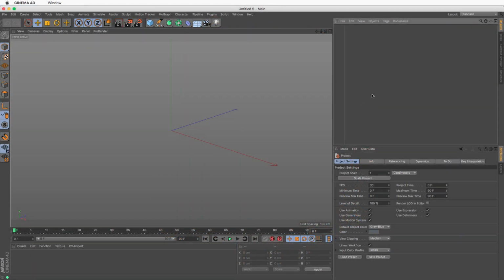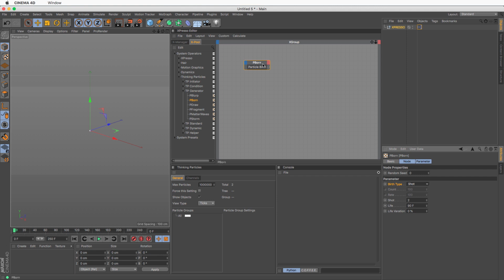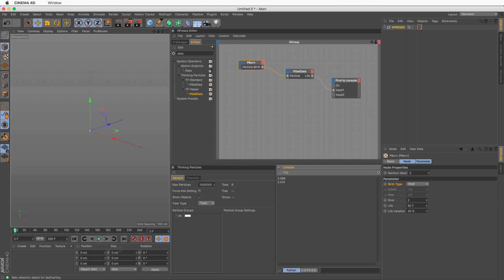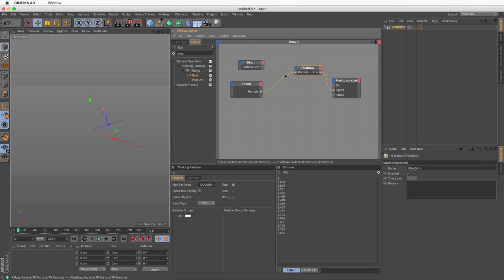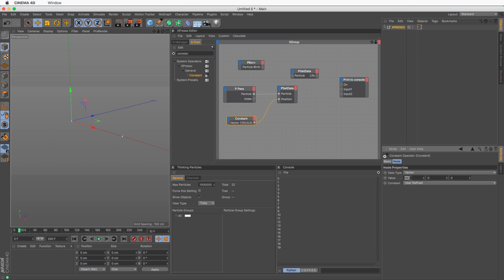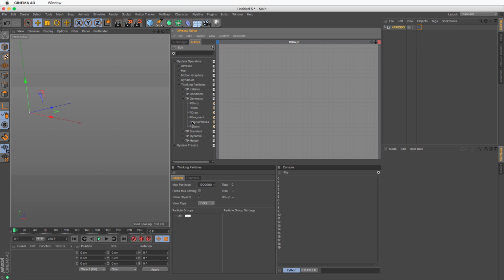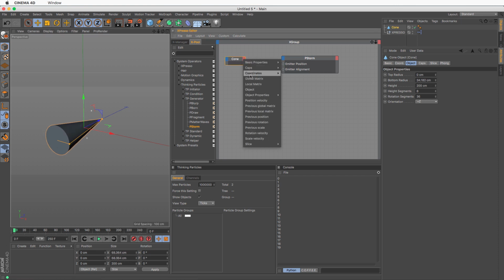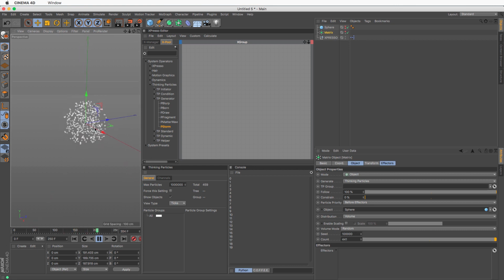Thinking Particle Generation & Troubleshooting Tips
In this Video, I will show you how to Generate Thinking Particles, Read Particle Channel Data, Write Particle Channel Data and a few Thinking Particles Troubleshooting tips.

To keep getting great Cinema 4D video tutorials:
1. Like
4.